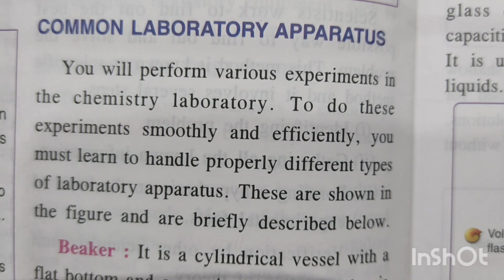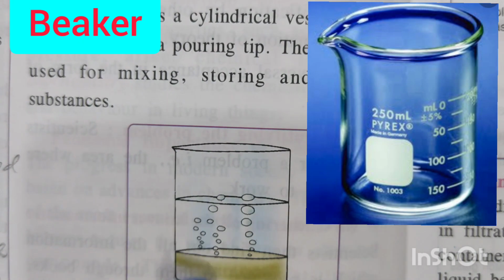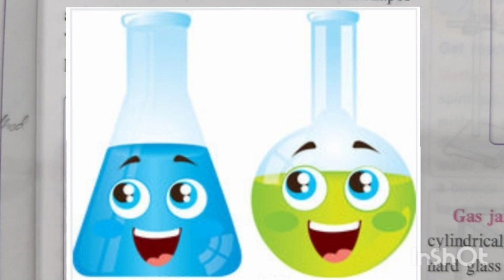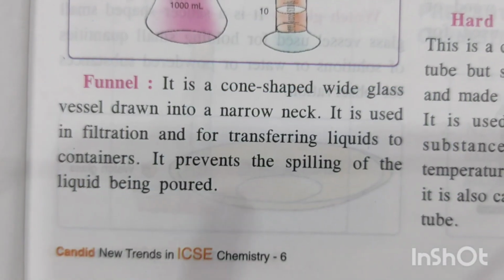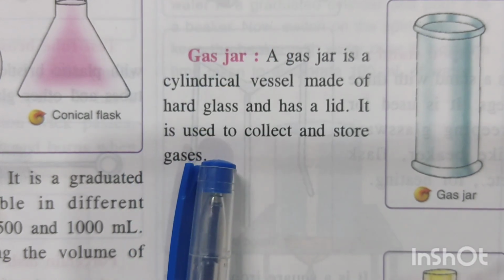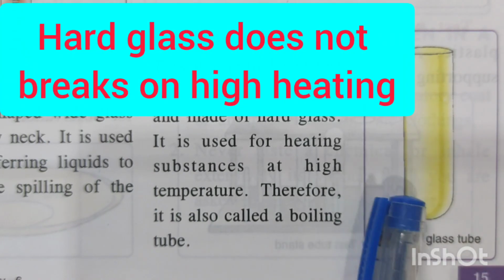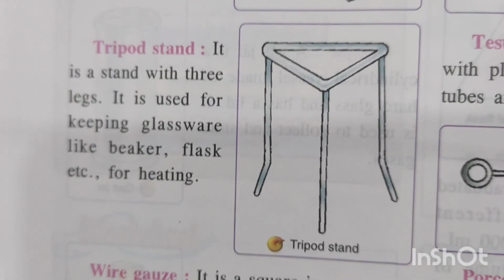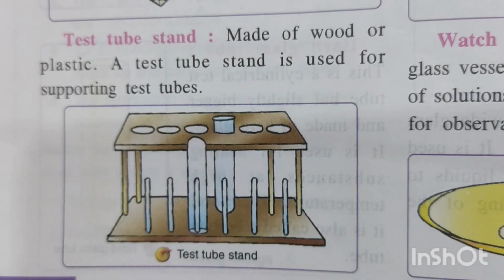Laboratory apparatus |Introducing Chemistry |lesson 1|Assistance by Mrs. D Nandan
In this video, you will learn what are lab apparatus and their uses.

lab apparatus#science lab#glass apparatus

To make understanding easy😊 and fun lot of pics are used with soothing background music.

Test Tube
beaker
tripod stand
wire gauze etc

For more such videos and many more on physics, chemistry, biology, maths and on
Sucess Mantras click on to my channel😊